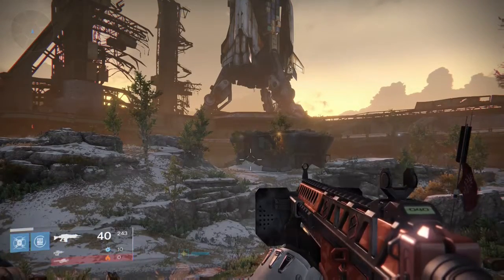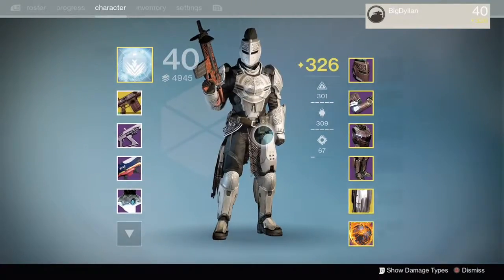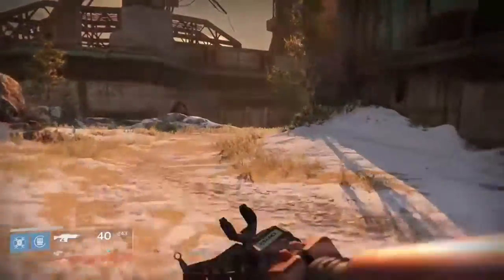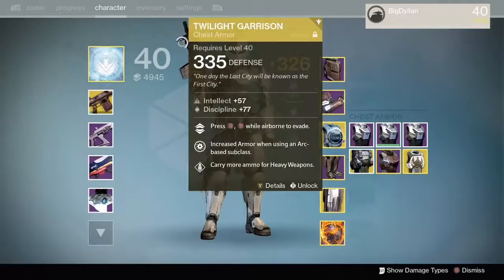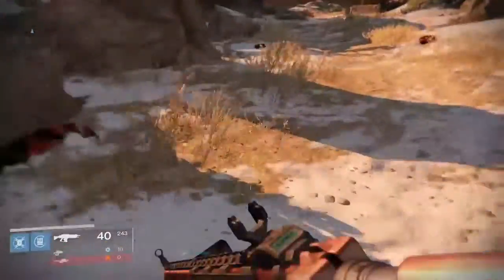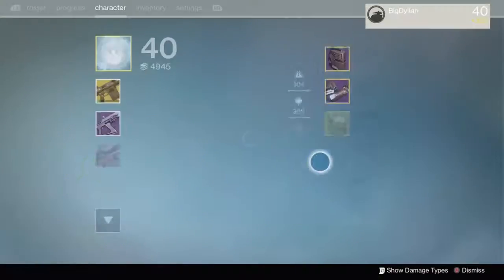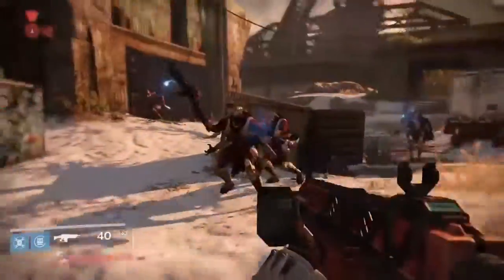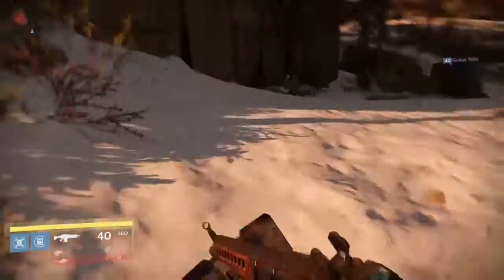Destiny | Titan Skating Tutorial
In this video i go over and discuss Titan skating and go over many different things that can help you in many different situations,

This is my first video with a commentary the quality is not very good as all my videos are made in the upload studio but im going to be upgrading very soon.